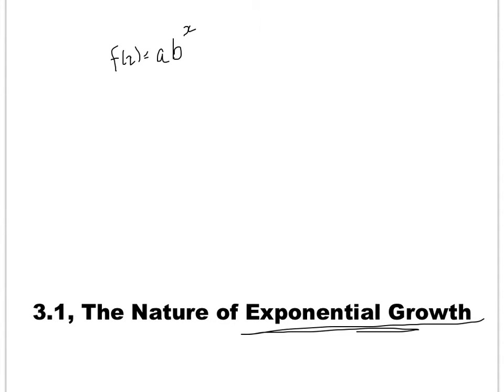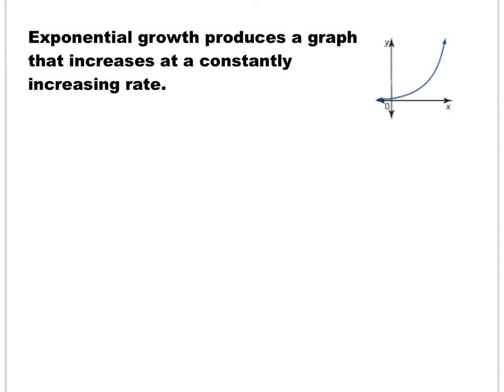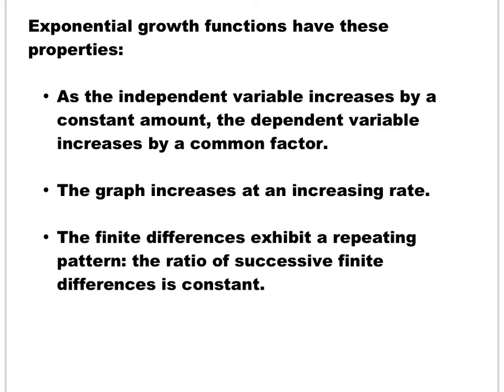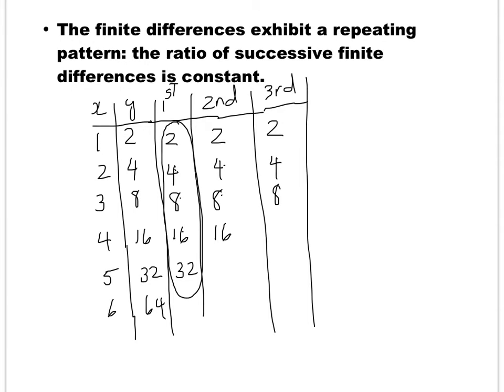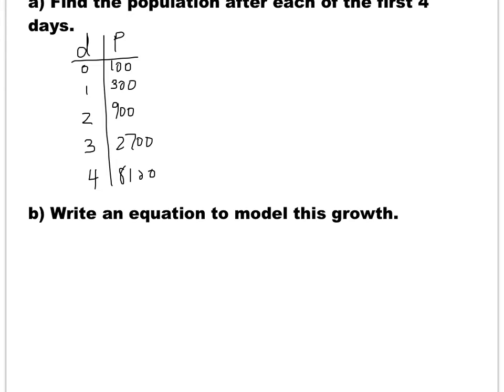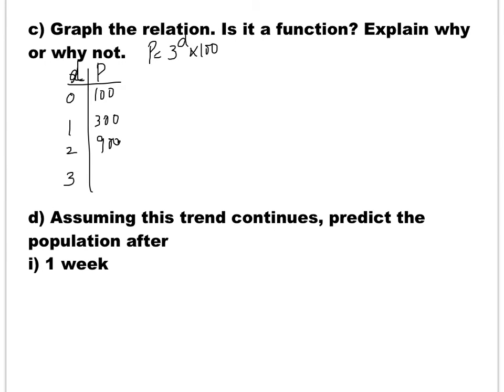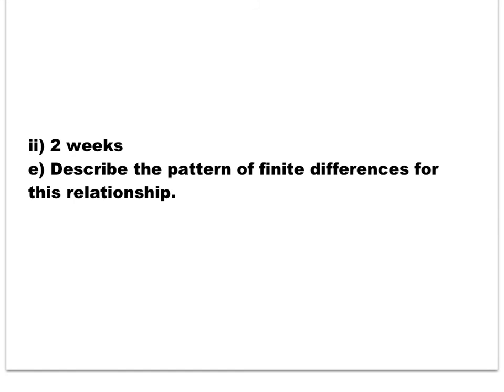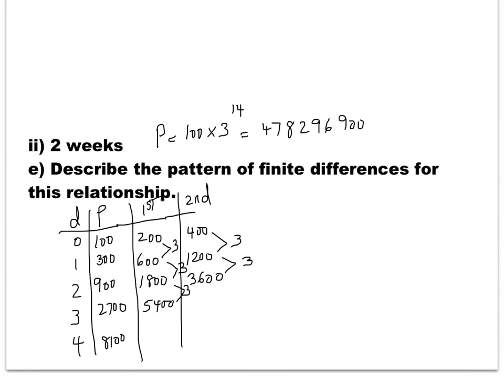mcr3u0-3.1, the nature of exponential growth